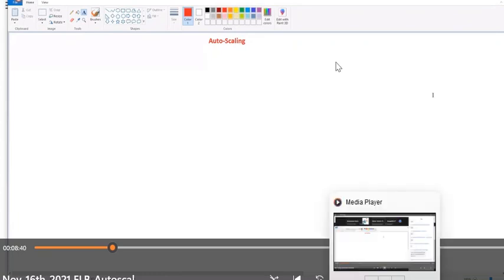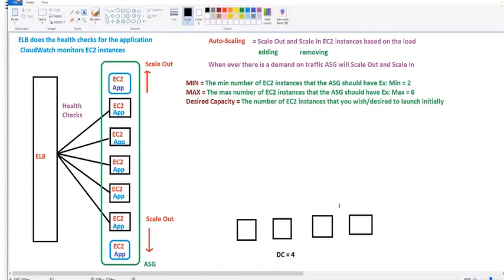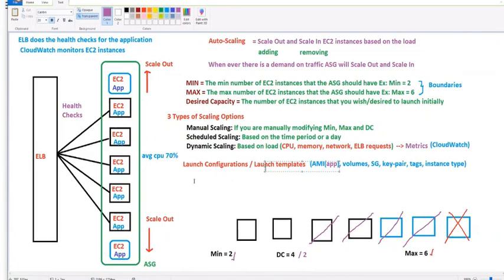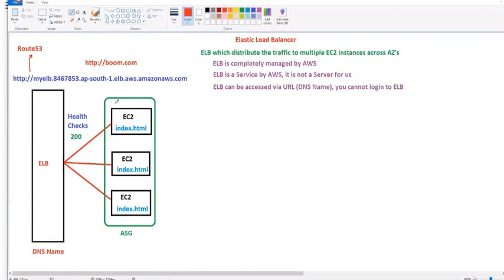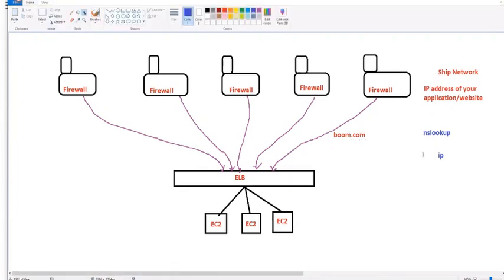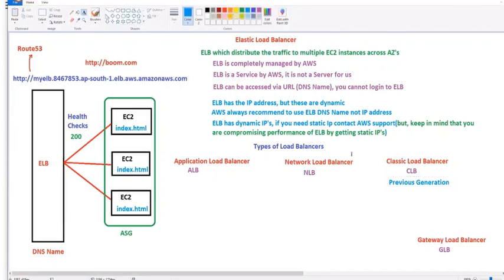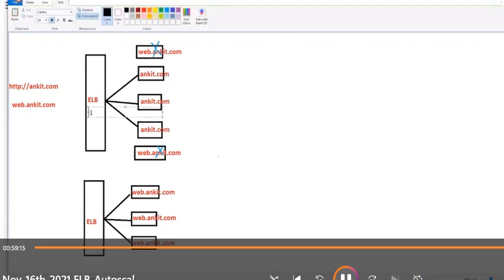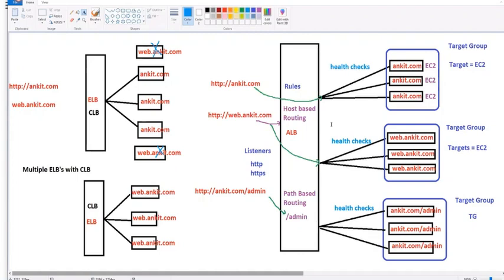AWS Network Load Balancer-Demo | AWS ELB | Cross zone Load Balancer | What is AWS NLB vs ALB vs ELB